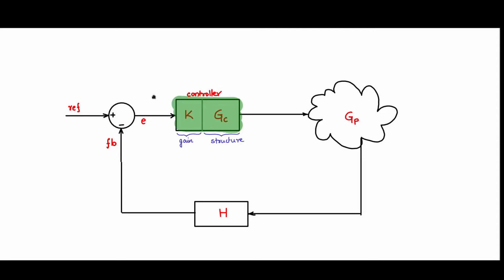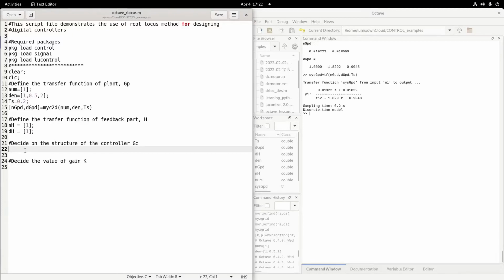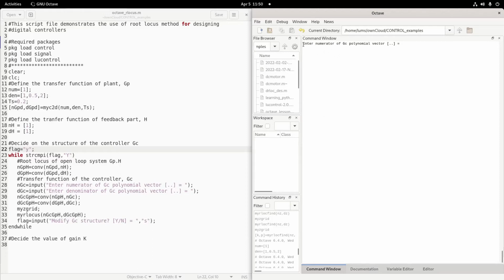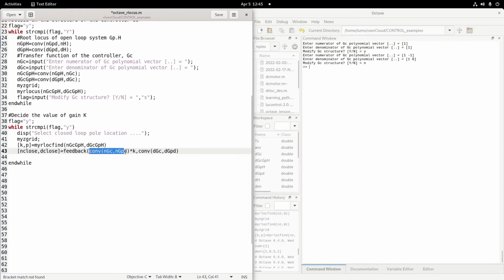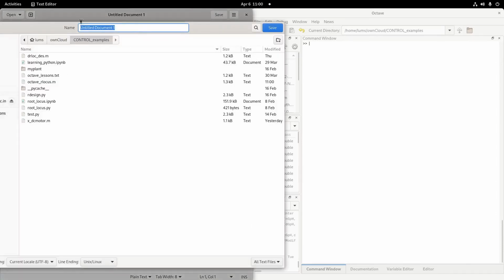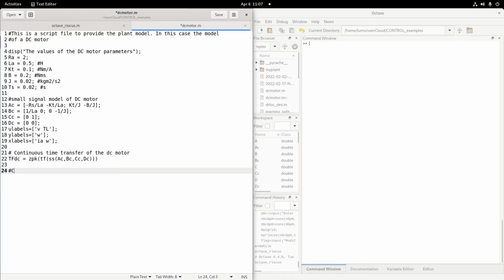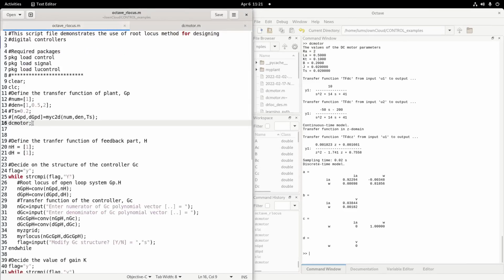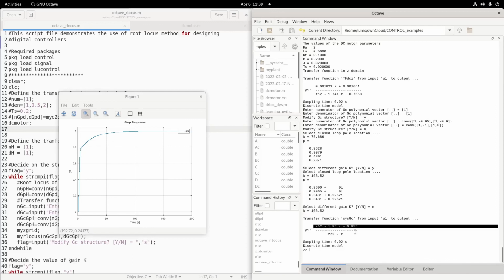Digital Control Series 24: Root Locus Design in Octave - II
This video discusses the Octave environment and script writing for Control System Design. This video discusses and uses a custom toolbox called "lucontrol". This can be downloaded from the following link,